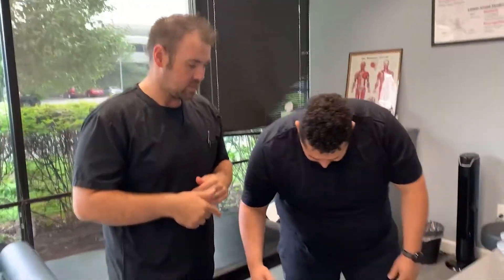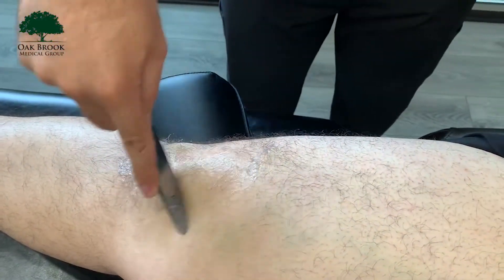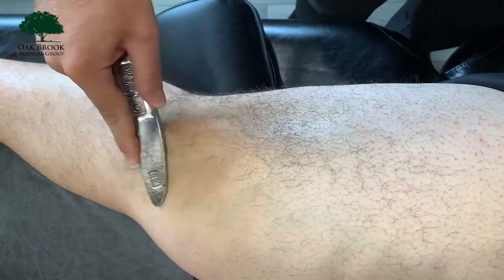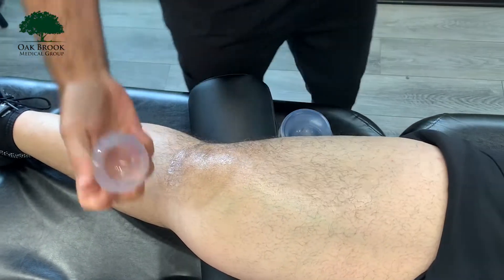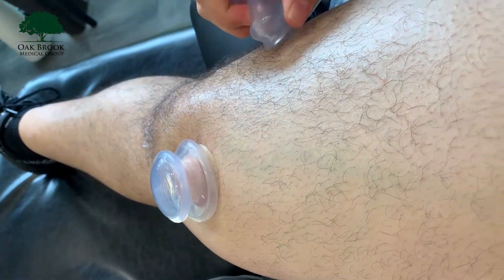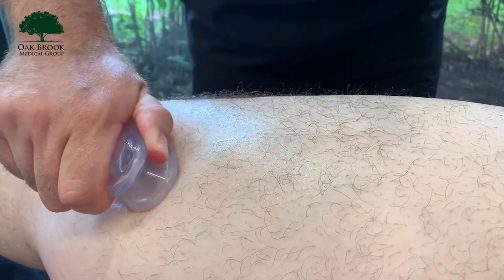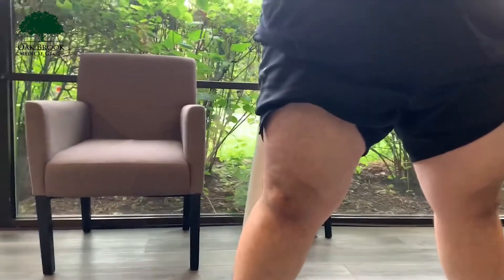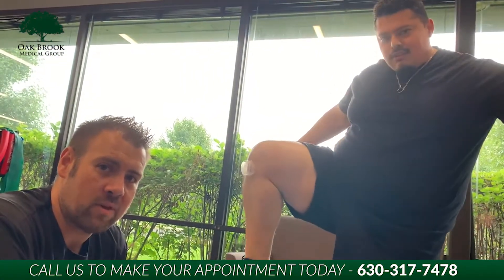How We Prepare For The StrongMan Competition!